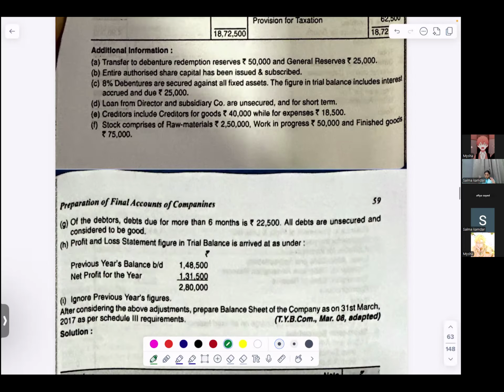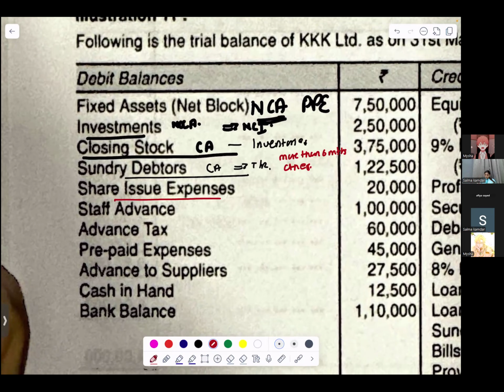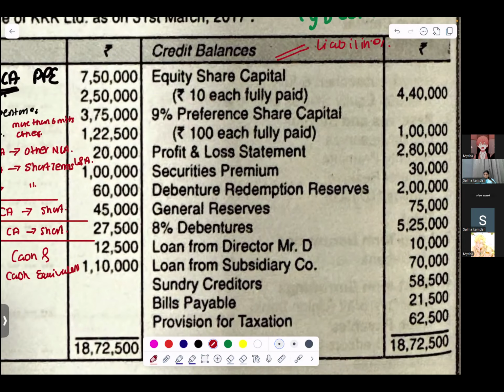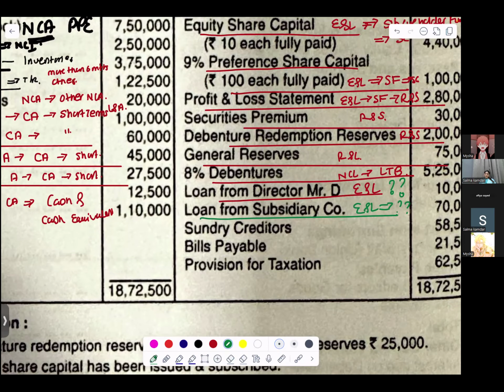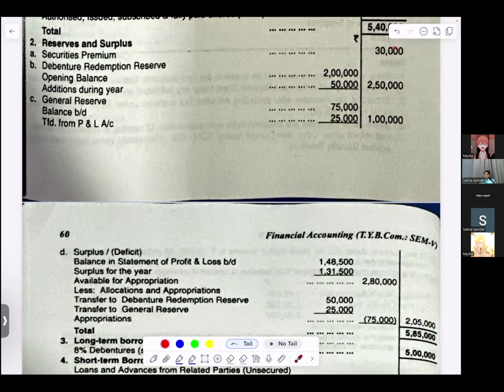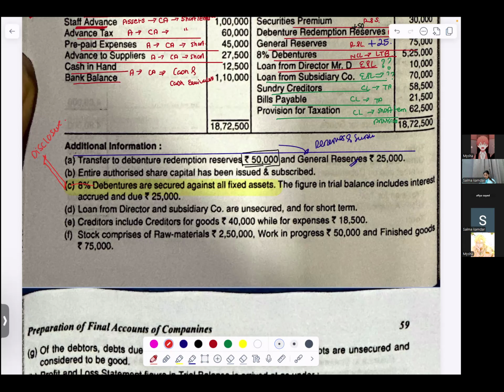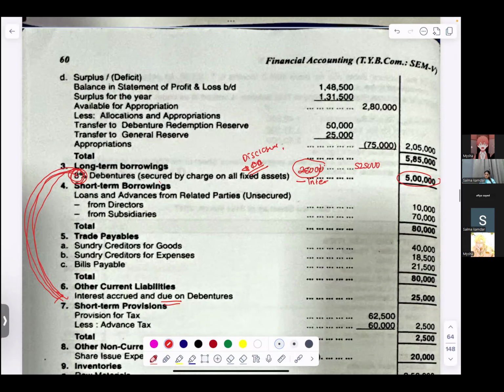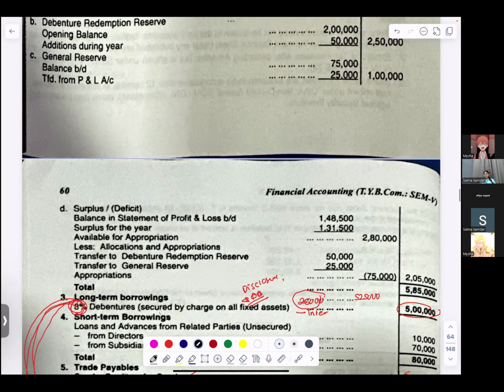Q11 Preparation of BalanceSheet TYBCOM March08 Sem05